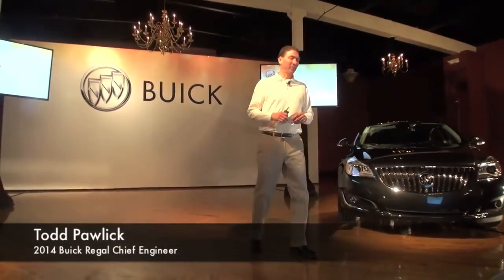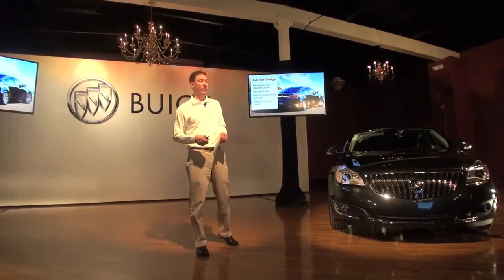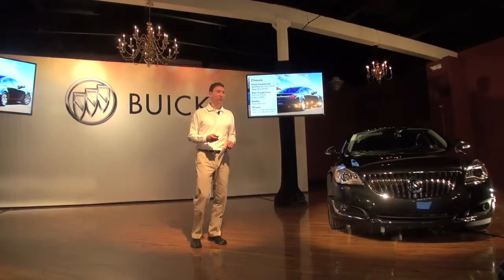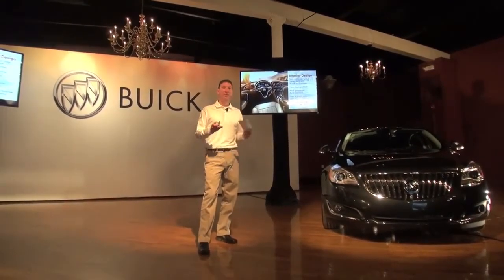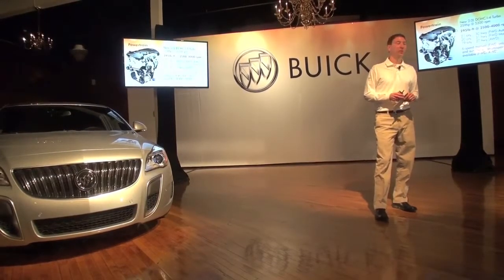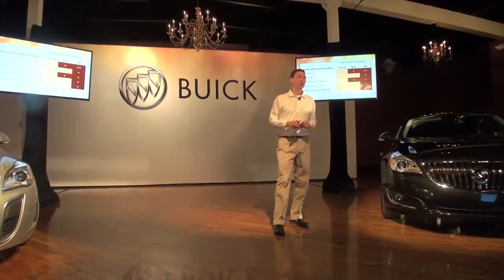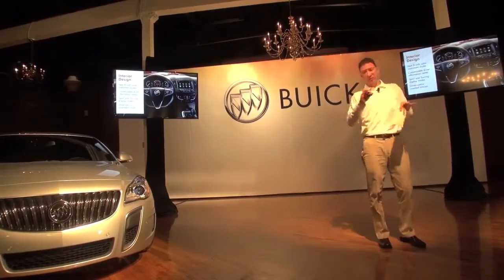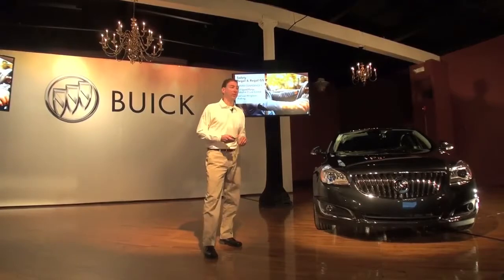2014 Buick Regal presentation by Chief Engineer Todd Pawlick